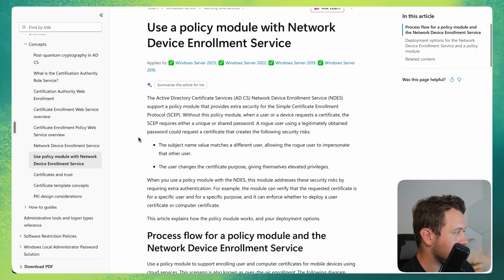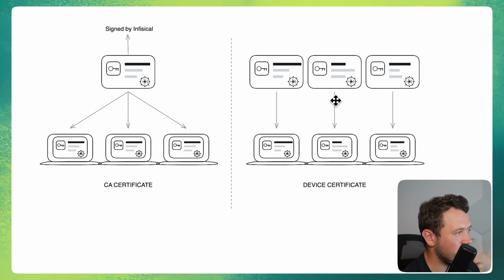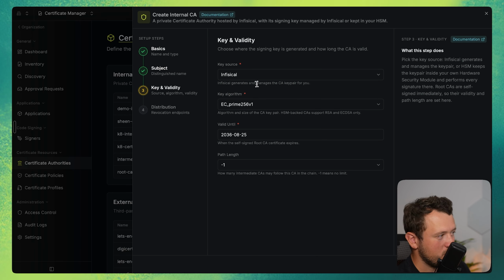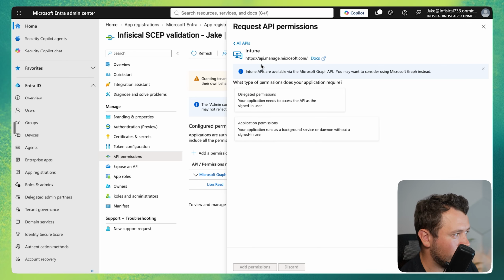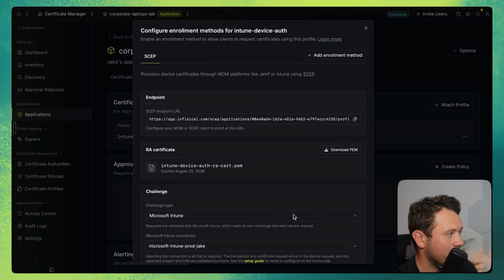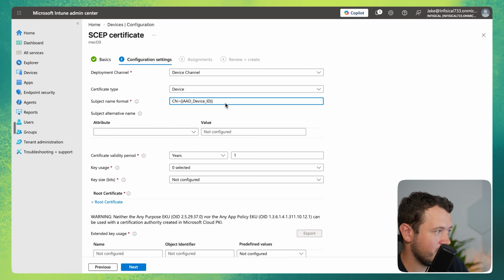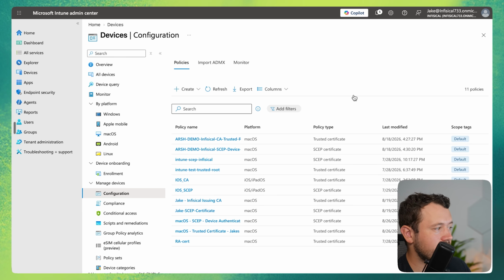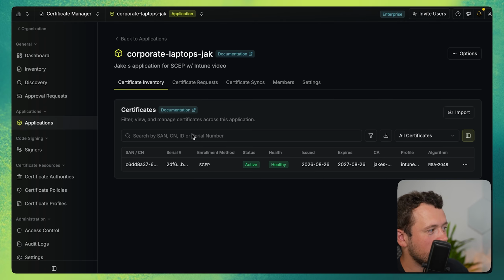SCEP Certificates in Intune with a Third-Party CA (Full Setup)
Set up SCEP device certificates in Microsoft Intune with Infisical as your certificate authority, without deploying AD CS, NDES, or a Windows Server.

SCEP enrollment and the Microsoft Intune connection require a paid Infisical plan.